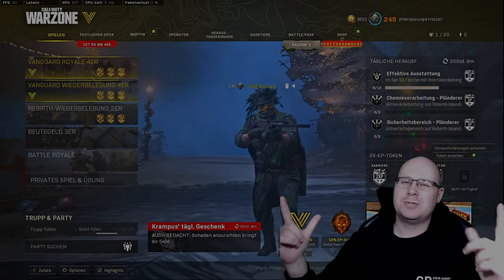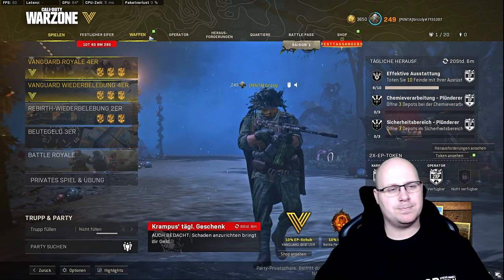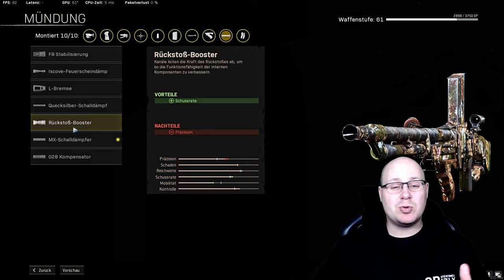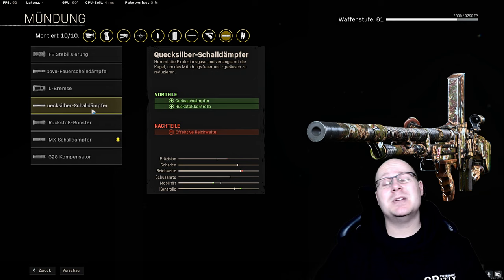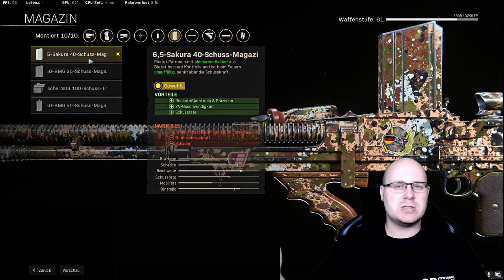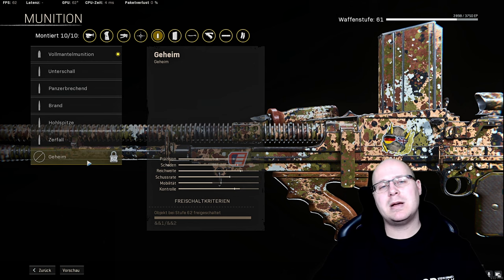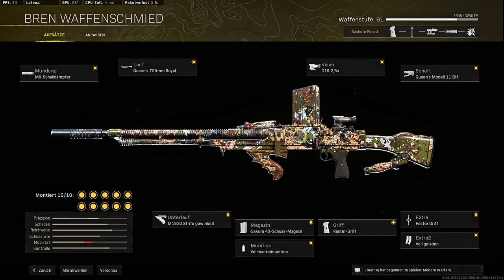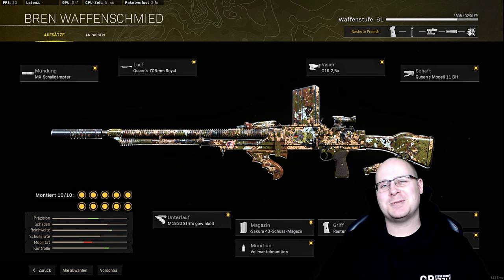Beste Klasse BREN - LONGE RANGE LASER | Season 1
MOIN ihr Landratten,

Die MG42 wurde zwar nicht generft hat aber einen Konkurrenten der nicht nur ernstzunehmend ist sondern auch wesentlich besser dar steht. Kaum recoil, hoher Schaden. Das wirklich einzige Manko bleibt die langsame bzw. geringe feuerrate. Händelbar aber gewöhnungsbedürftig.
In diesem Sinne

Timesteps:
00:00 Intro
00:32 Einleitung
02:55 BESTE KLASSE BREN
15:55 Beste Klasse BREN – Screenshot Übersicht
17:02 Outro

Clips: all ingame clips are taken by me, special thx to Zeqro, xImOru, KingD, Pointer, mar1o, Ademischko, Frecher_

Wer noch weiter liest hat die Kontrolle über sein Leben verloren 😉